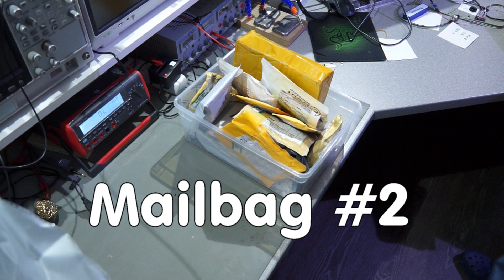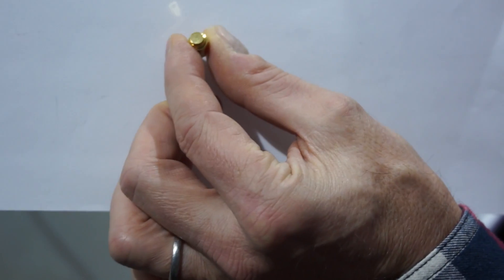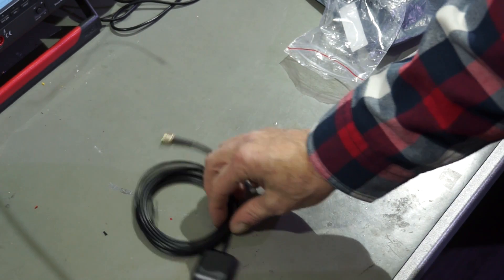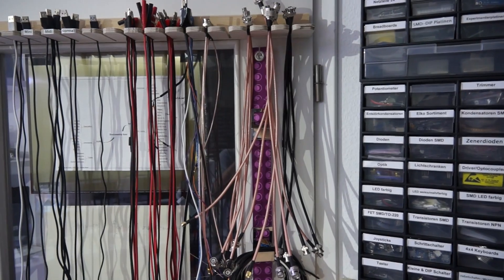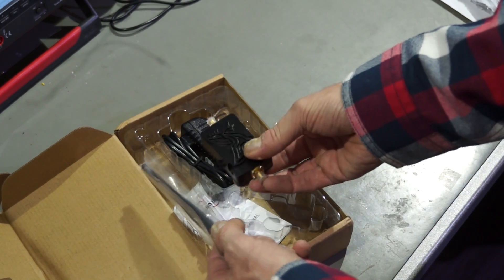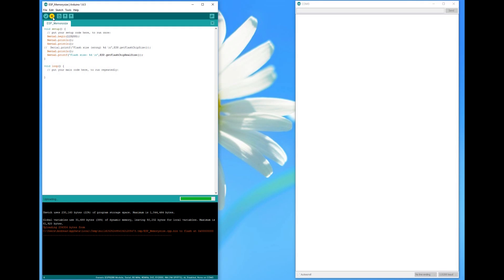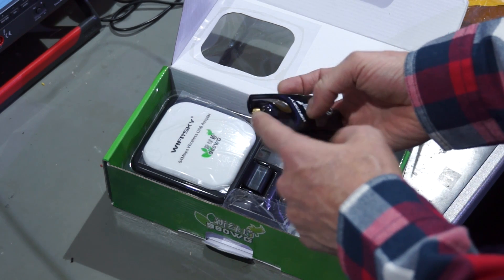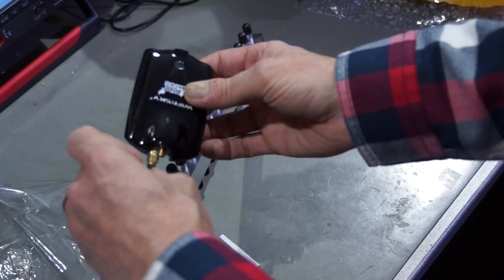#54 Mailbag #2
I has some other mail from Chna coming...

All RF connectors
Moisture Sensor
(Different picture)
GPS Antenna
Inductor booklet
Wi-Fi Amplifier
Moisture Sensors
Wi-Fi adaptors